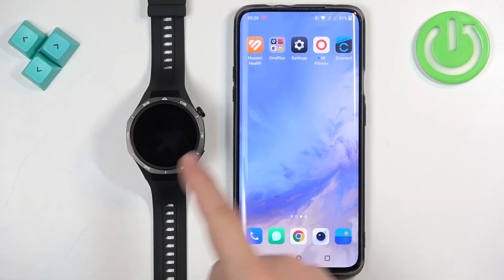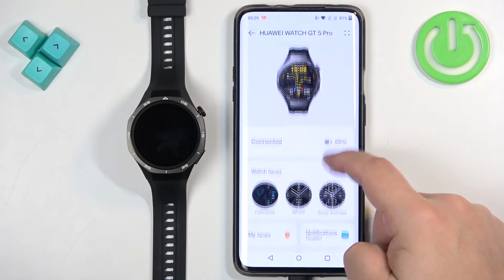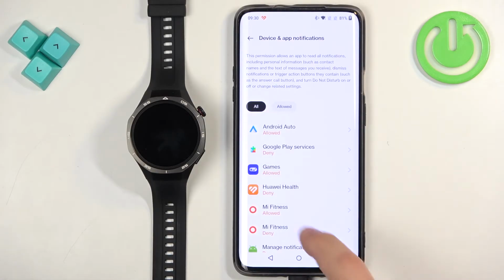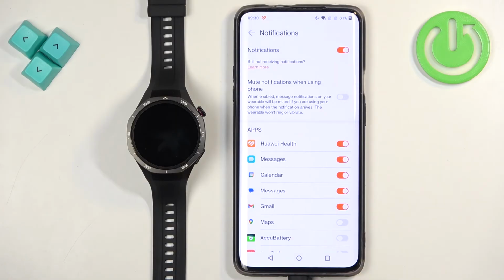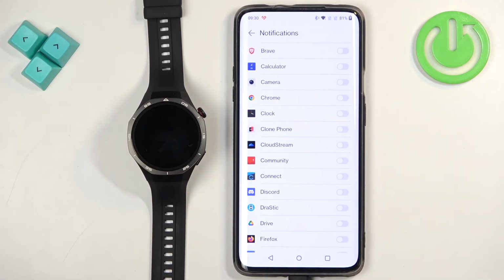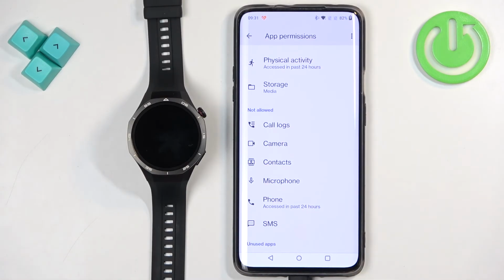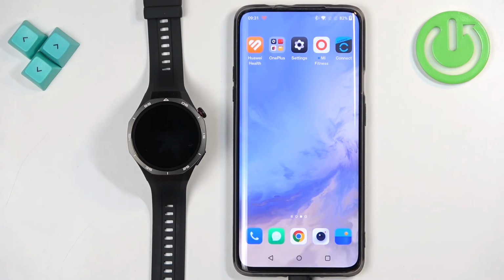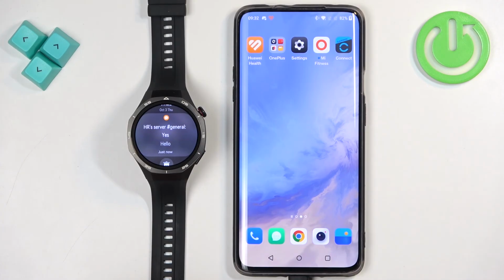How to Enable Android Phone Notifications on HUAWEI Watch GT 5 Pro Active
With notifications synced to your smartwatch, you can receive alerts for calls, messages, emails, and other app notifications directly on your wrist, allowing for a more convenient experience without having to constantly check your phone.

How to Activate Notifications from Android Phone on HUAWEI Watch GT 5 Pro Active?
How to Set Up Android Phone Alerts on HUAWEI Watch GT 5 Pro Active?
How to Receive Android Phone Notifications on HUAWEI Watch GT 5 Pro Active?